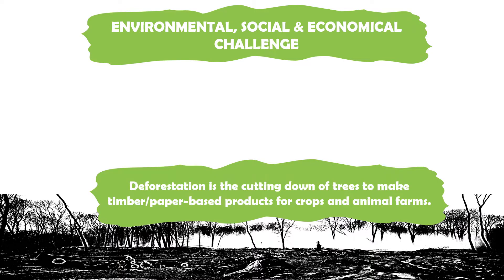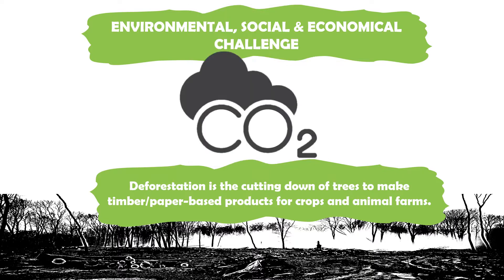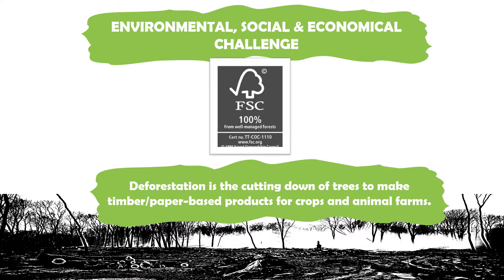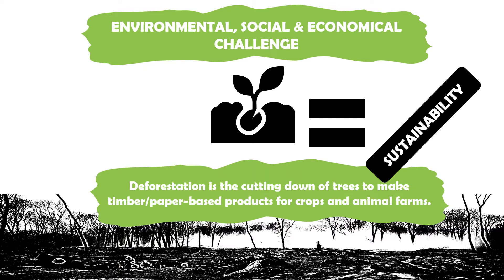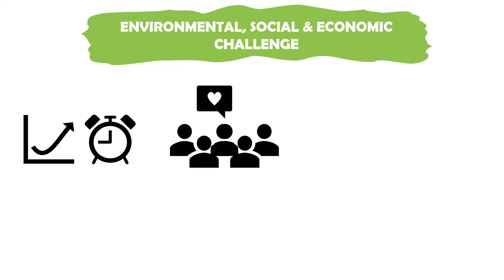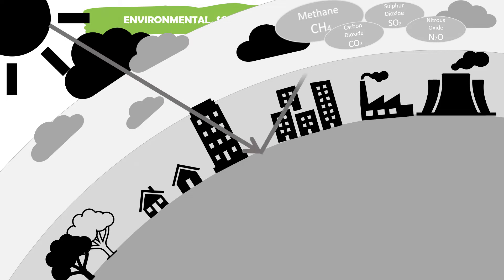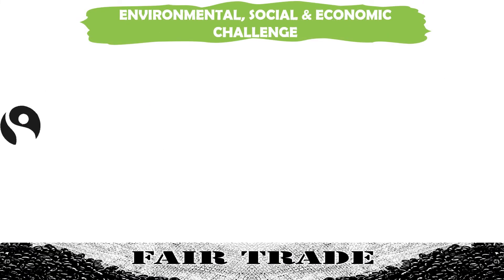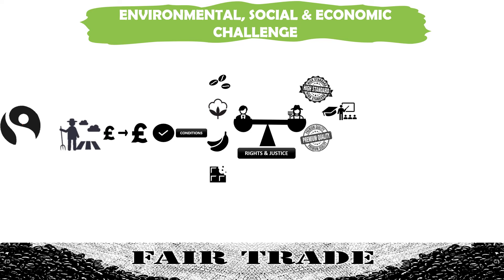Social and Ecological Challenge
This video covers section 3.2.3 Ecological and social footprint of the AQA GCSE Design and Technology specification.  Watch, make notes, create a knowledge organizer or poster to make the knowledge stick.